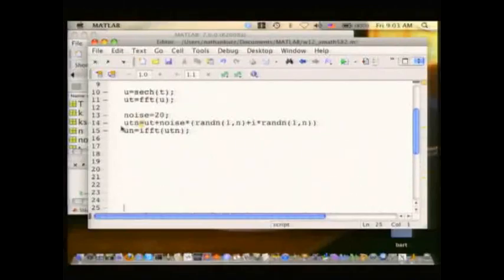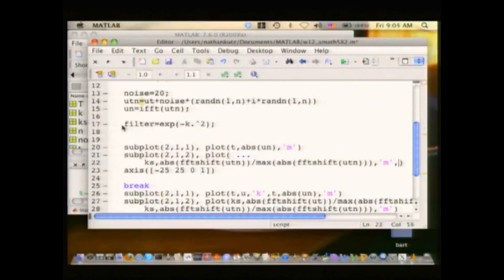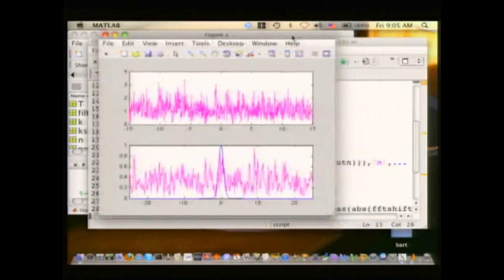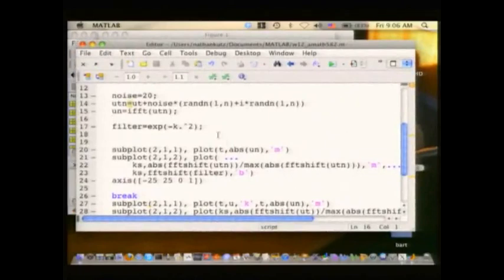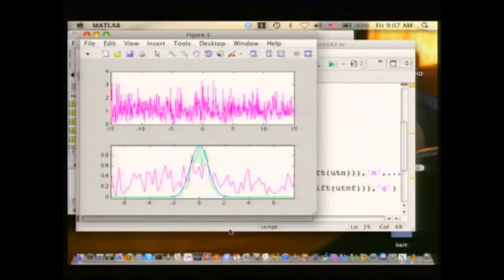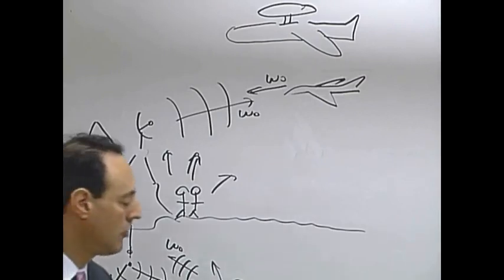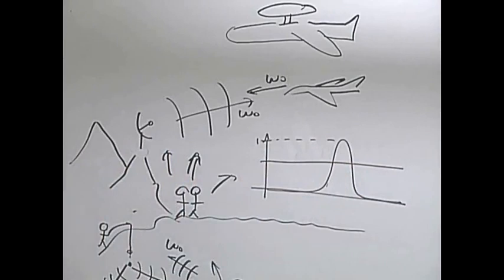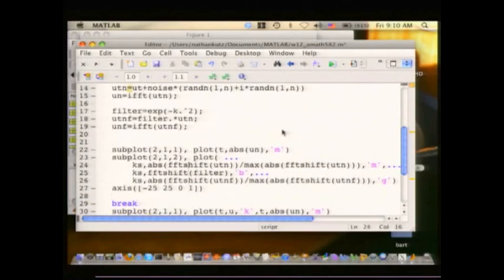5 - 4 - W01_L02_P04 - Denoising via filtering (956)